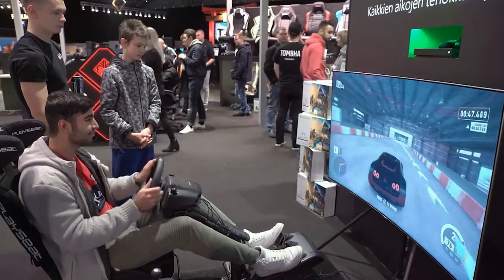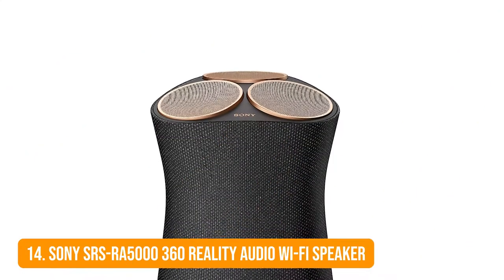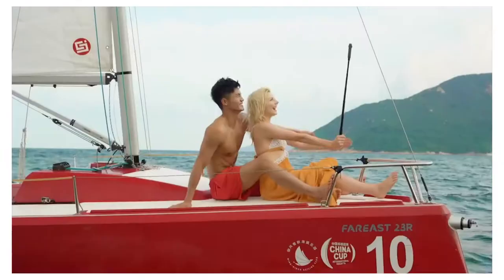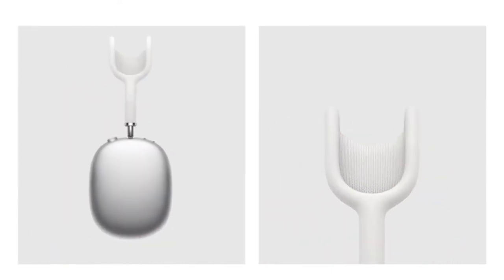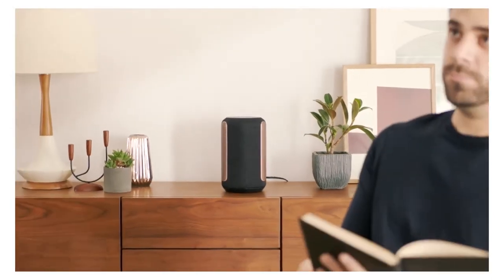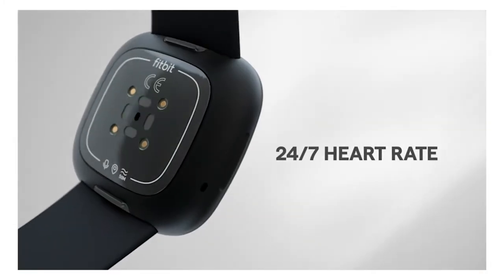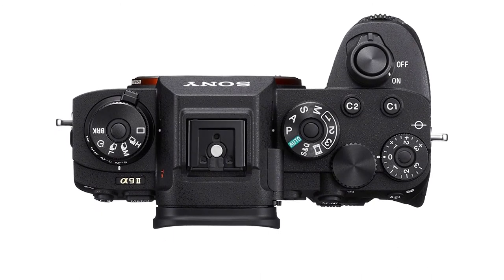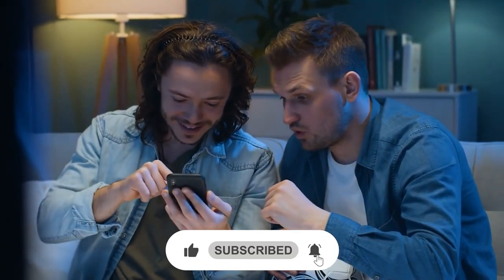15 Coolest Gadgets That Are Worth Buying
So in this video, we are going to tell you about “15 Coolest Gadgets That Are Worth Seeing.” The video is going to be amazing so make sure you stick to the end.

15. Stainless Steel Multitool
14. Reality Audio Wi-Fi Speaker
13. Insta360 ONE X2
12. Ring Video Doorbell Pro 2
11. Triple Bristle Toothbrush
10. Max Over-Ear Headphones
9. Waterproof Trapper Hat
8. Low Latency Digital System
7. SRS-RA3000 Wireless Speaker
6. Skylight Frame
5. Smartwatch and GPS Tracker
4. Compact Microphone
3. Pochi Knife
2. Interchangeable Lens Camera
1. Kodak Orbit 360